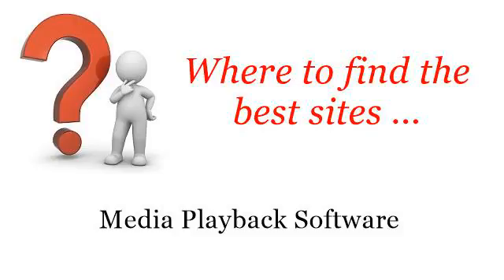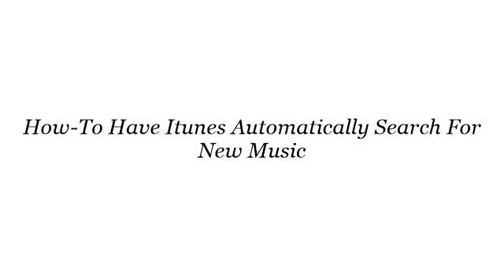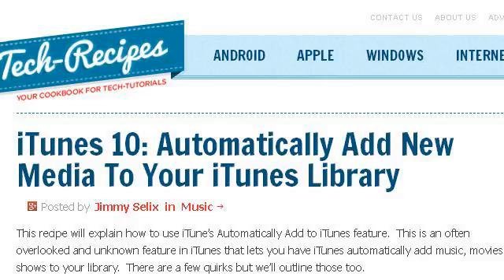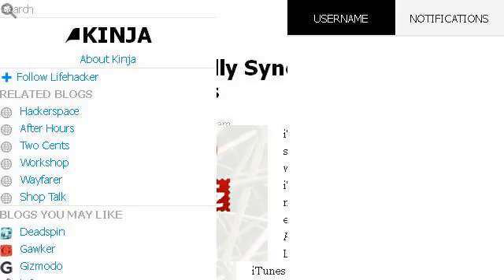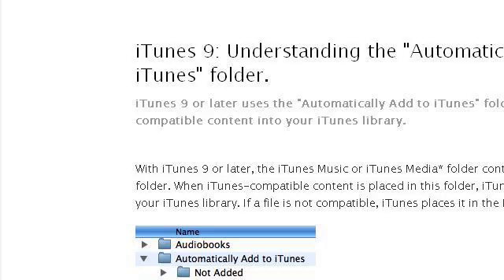How-To Have Itunes Automatically Search For New Music